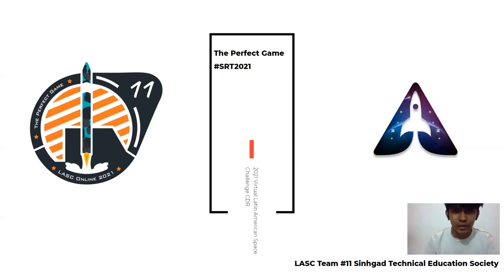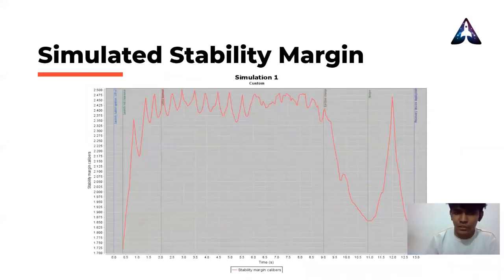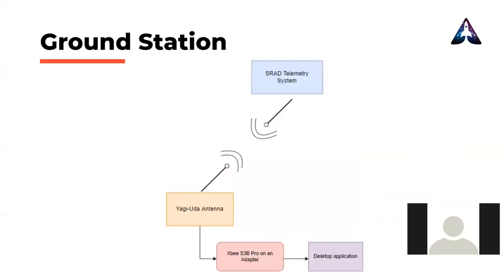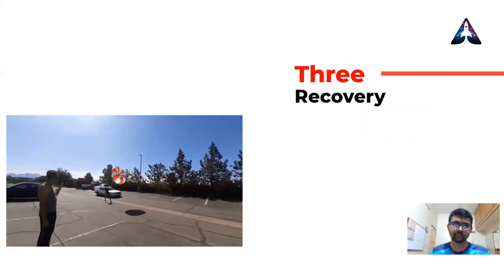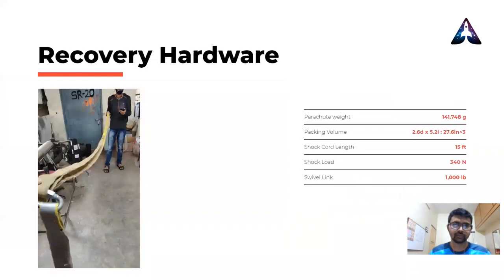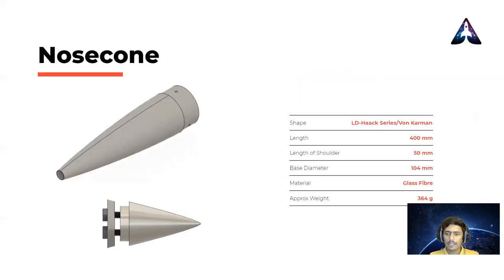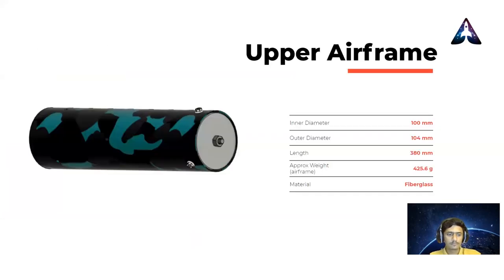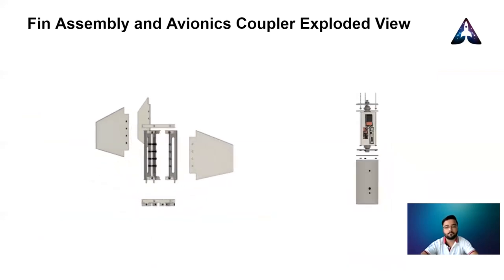STES Rocketry Team 11 Critical Design Review to the 2021 Latin American Space Challenge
EN
NOTE: Please turn on the subtitles.
Here's STES Rocketry Team's LASC 2021 competition project, The Perfect Game, CDR video. It demonstrates how the rocket Hero was designed.
On-screen Presenters:
Sanket Zambre, Saakshi Sule, Pratik Bhusari, Abhirav Gote, Girija Wale, Sarthak Zende, and Atharva Pingle
Production Health & Safety
The on-screen presenters showcased the webinar to you from their homes following all the safety guidelines provided by their respective state government and authorities.
No in-person attendance is allowed on campus for any kind of meetup.
We hope you enjoyed the show. Stay safe, take care of yourself and your loved ones.

BR
NOTA: Por favor, ative as legendas.
Aqui está o projeto da competição LASC 2021 do STES Rocketry Team, The Perfect Game, vídeo CDR. Ele demonstra como o foguete Hero foi projetado.
Apresentadores na tela:
Sanket Zambre, Saakshi Sule, Pratik Bhusari, Abhirav Gote, Girija Wale, Sarthak Zende e Atharva Pingle
Saúde e segurança da produção
Os apresentadores na tela exibiram o webinar para você de suas casas, seguindo todas as diretrizes de segurança fornecidas por seus respectivos governos estaduais e autoridades.
Não é permitida a presença presencial no campus para qualquer tipo de encontro.
Esperamos que você tenha gostado do show. Fique seguro, cuide de você e de seus entes queridos.